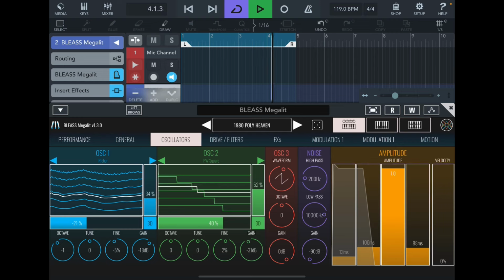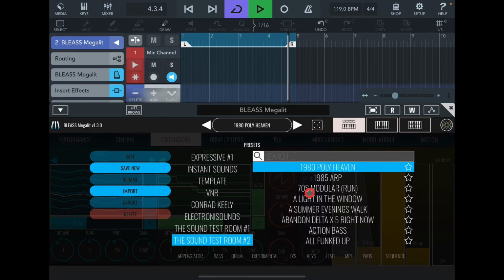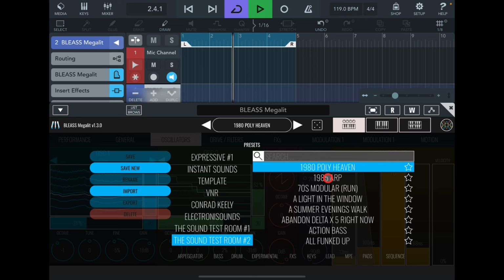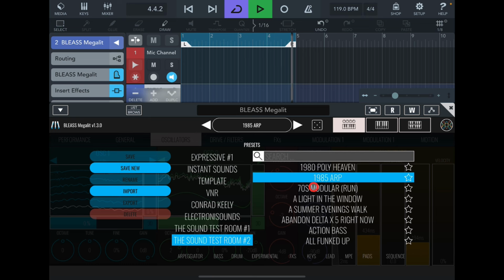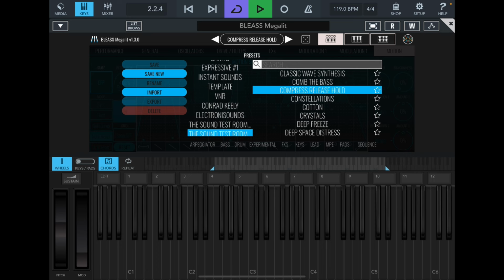BLEASS Megalit - NEW Expansion Pack by The Sound Test Room - 100 Presets - Let's Play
You can get Megalit here at the App Store

Megalit is also available for the following.

PC:
Windows 8 and later
VST3 (64-bit) / AAX

Mac:
macOS 10.9 and later (64-bit only) (including macOS 11 Big Sur and M1 processors)
VST3 (64-bit)
Audio Unit
AAX
Format:

BLEASS Megalit is not a standalone product, it requires a host software
BLEASS Megalit is compatible with all VST3 / Audio Unit / AAX compatible DAWs and supports M1 Chips.